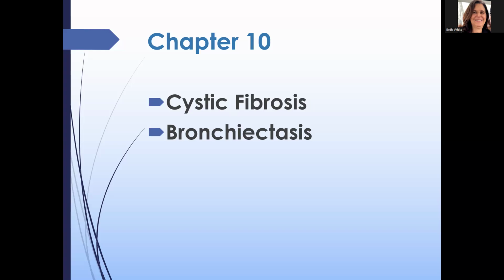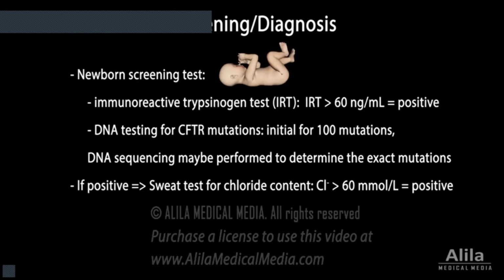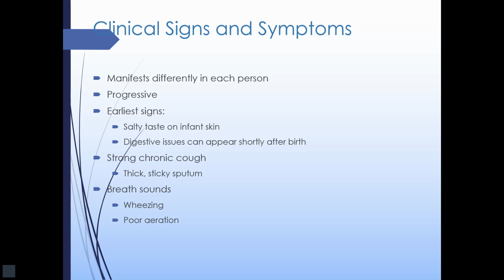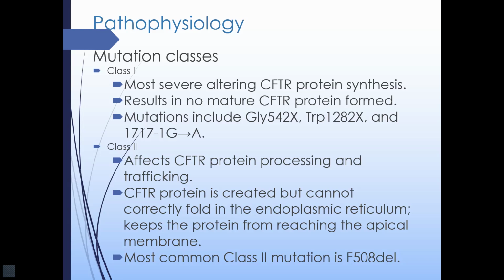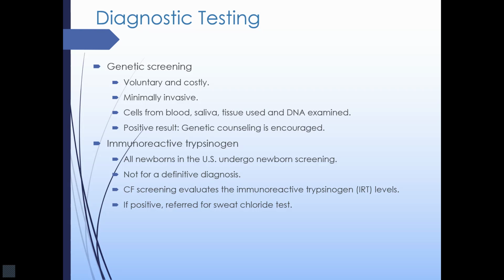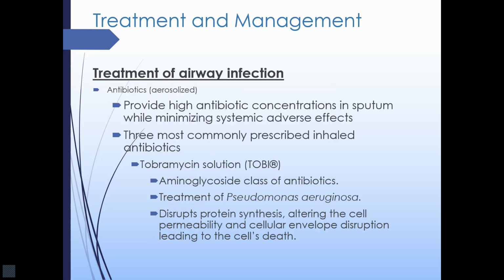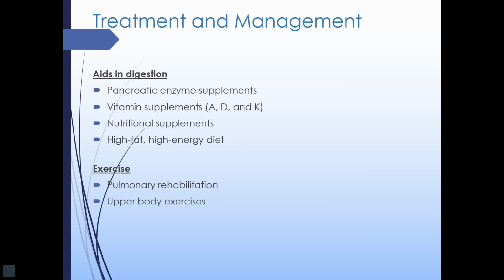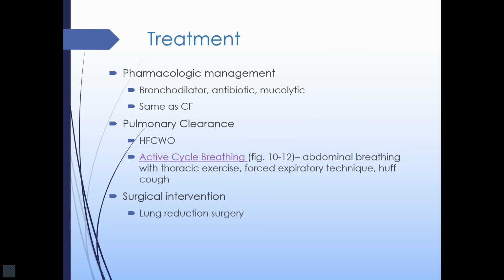4. Cystic Fibrosis/Bronchiectasis